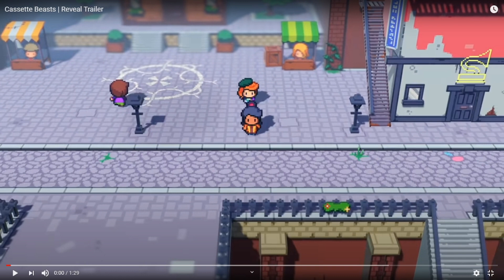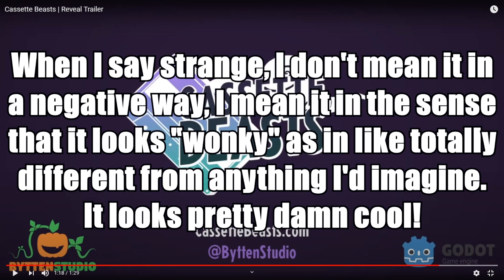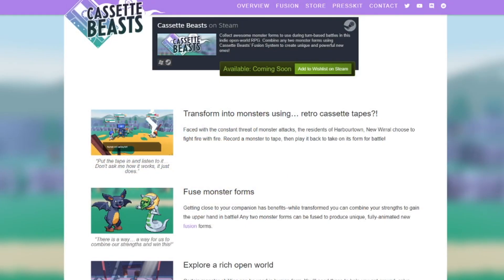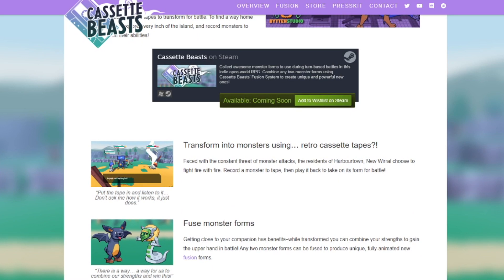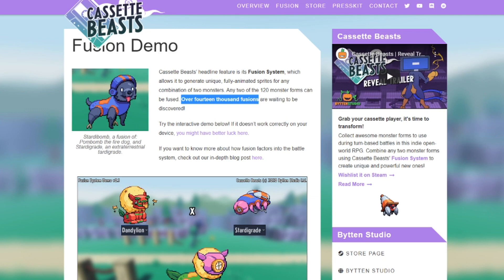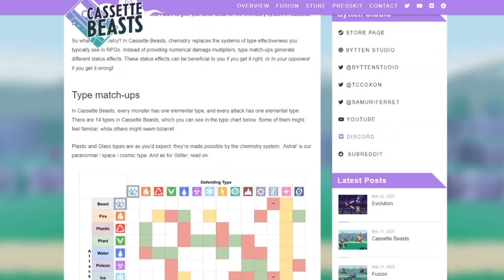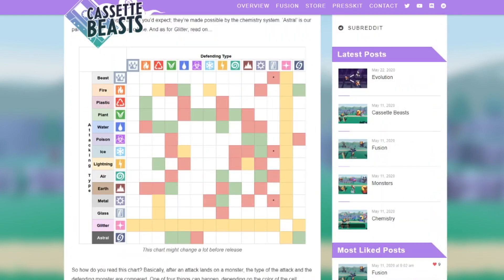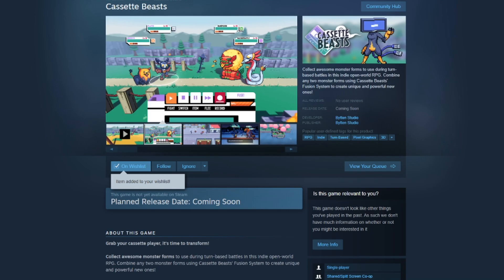Cassette Beasts: An Open World Monster Tamer RPG With Fusions! | Monster Tamer Showcase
Welcome to the world of Cassette Beasts! A Monster "Taming" (You actually become the monster) open world RPG with Fusions, branched evolution, special type matchups that include buffs/debuffs instead of standard multipliers an more.

There is a lost of aspects of this game that I want to explore in further detail, so look forward to that!